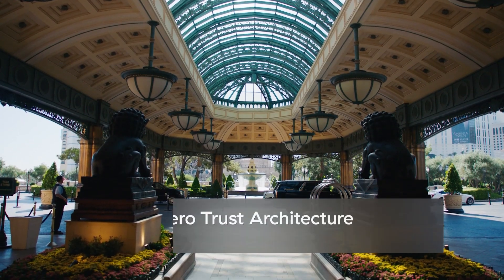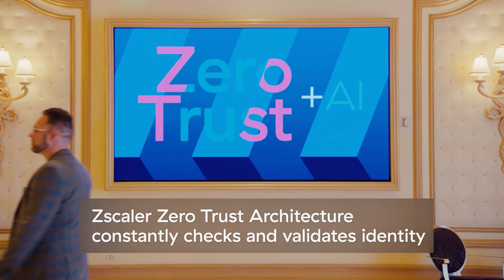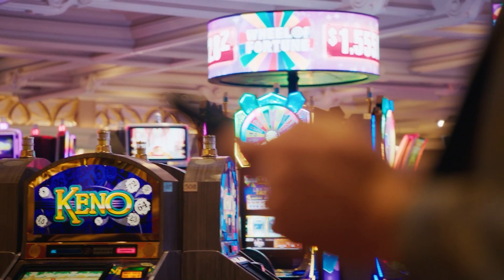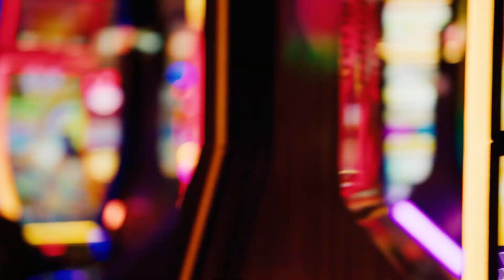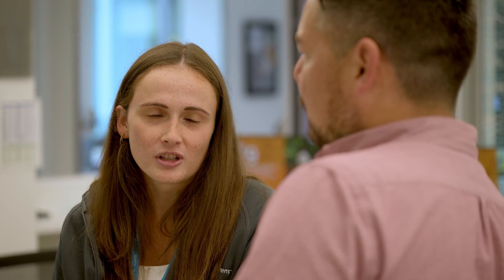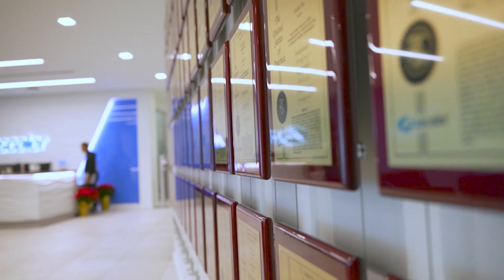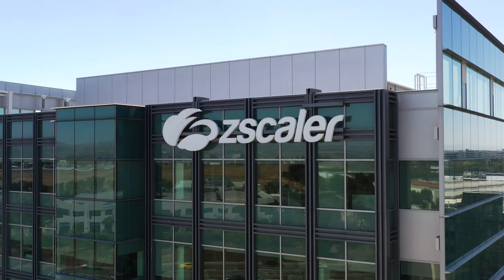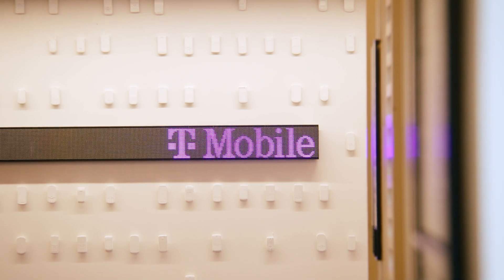Eliminate the Attack Surface, Firewalls and VPNs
The video with Zscaler customers discusses the importance of reducing the attack surface in cybersecurity by shifting from traditional VPNs to a zero trust model. It emphasizes the need for constant validation and checks to protect against threats, highlighting the risks of opening up networks. The speaker notes that this modern approach provides peace of mind and assurance to stakeholders. By forming the right partnerships and consolidating security measures, organizations can significantly improve their defenses against cyber threats.